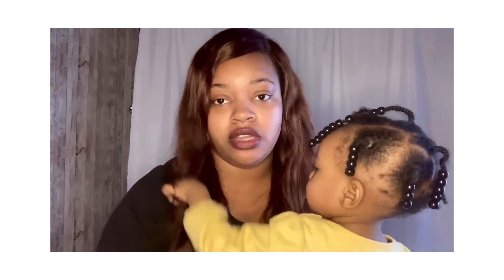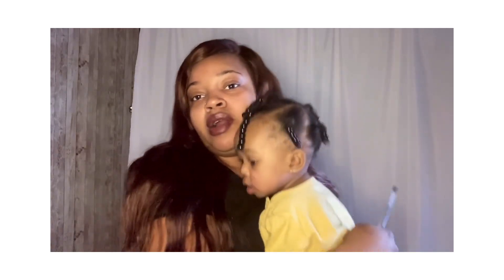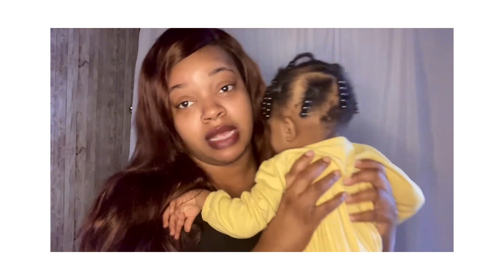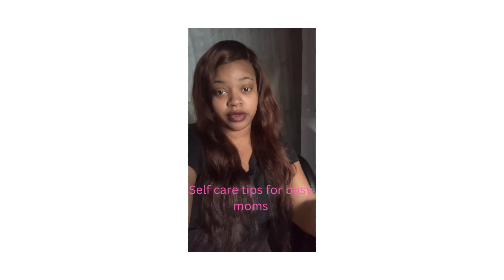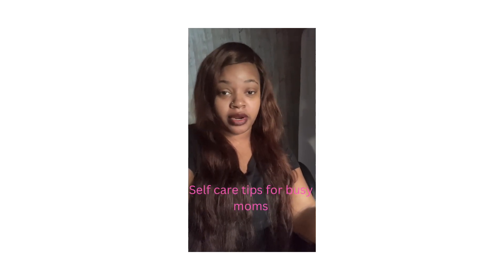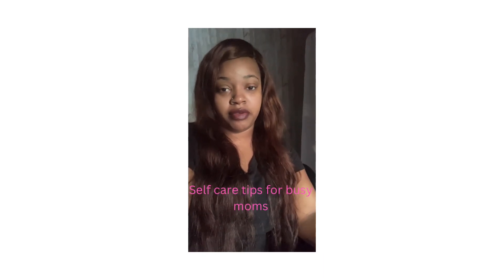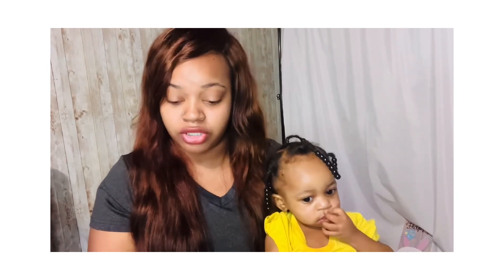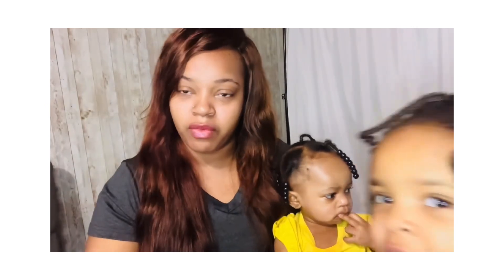Self-care Ideas for moms on a budget